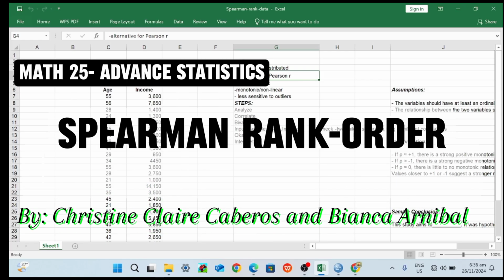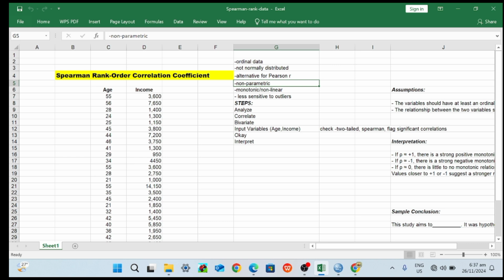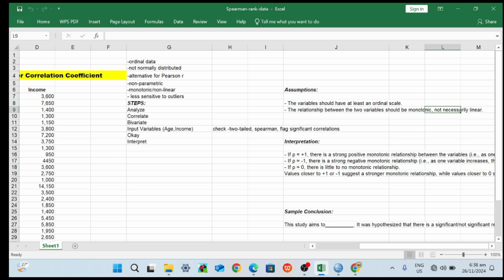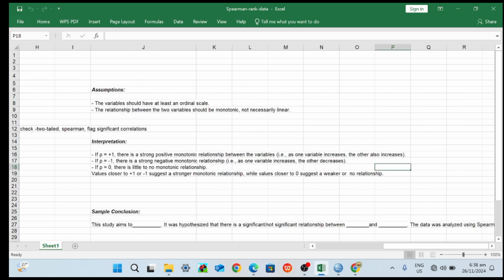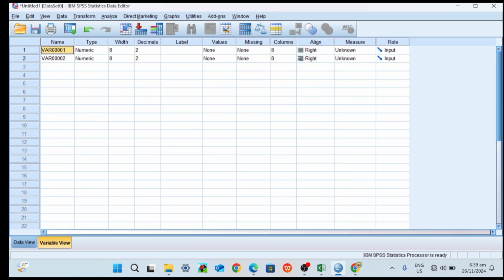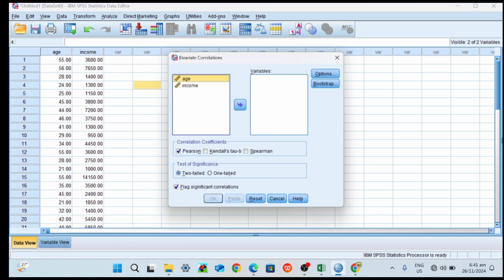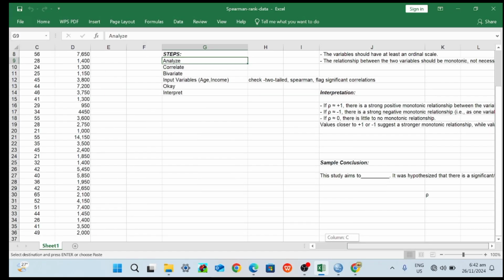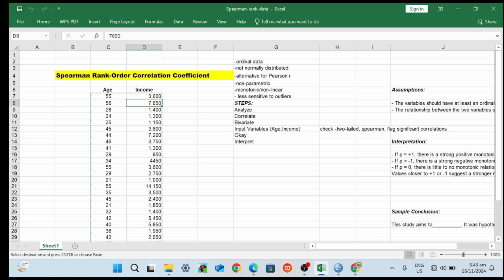Spearman Rank Order Correlation Coefficient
Reported by my students named: Christine Claire Caberos and Bianca Arnibal